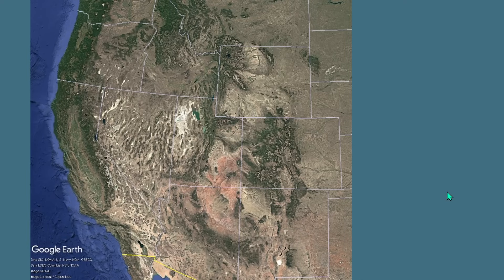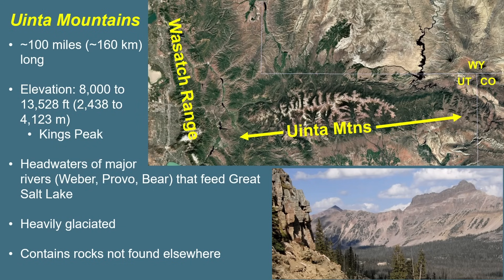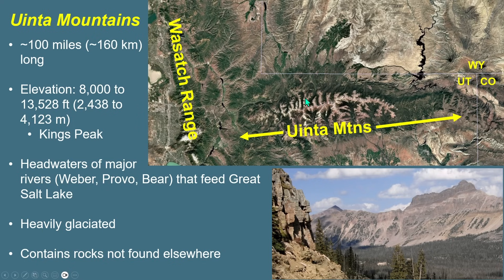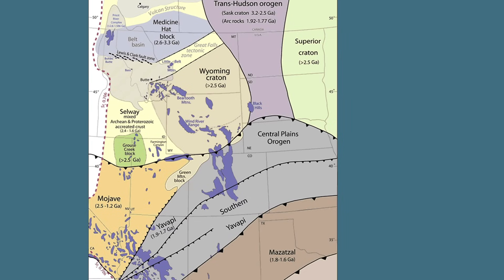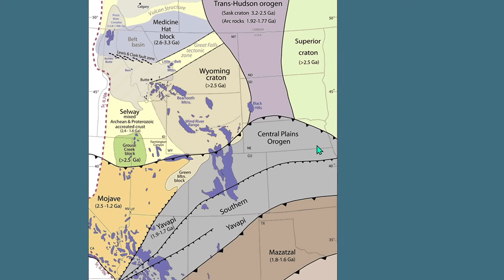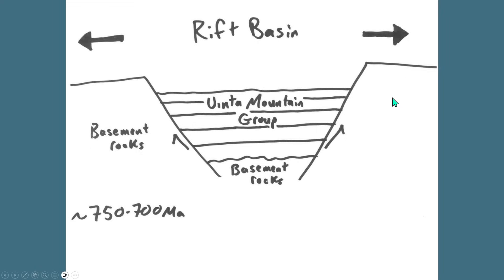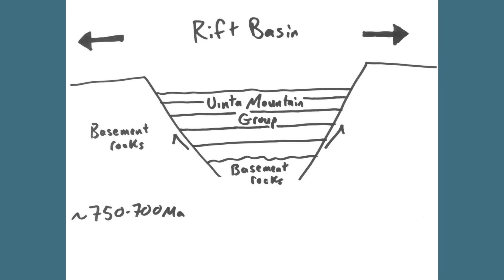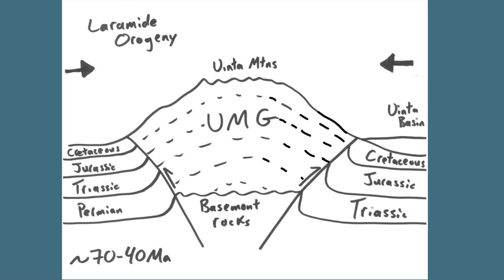Why Do Utah's Uinta Mountains Run East-West?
Geology professor Shawn Willsey explains the geologic history that controls the odd orientation of Utah's Uinta Mountains which run east-west rather than the north-south trend of most of western North America.

Support geology education videos!

Or a good ol' fashioned check to:
Shawn Willsey
148 Blue Lakes Blvd N